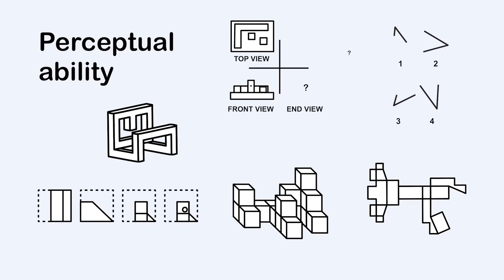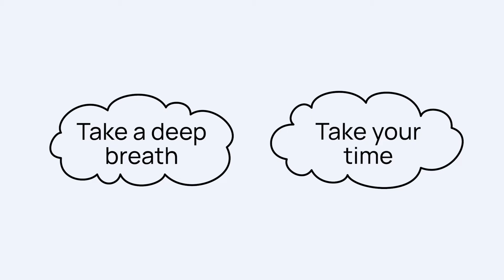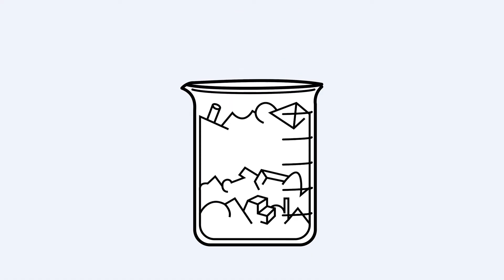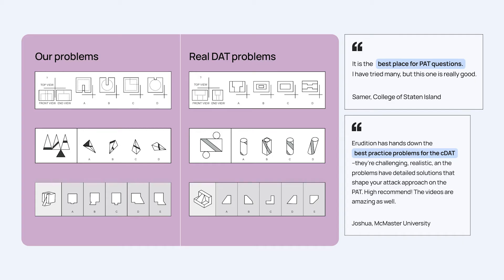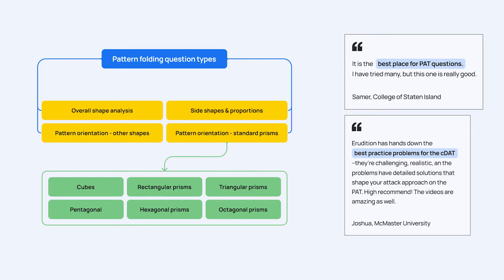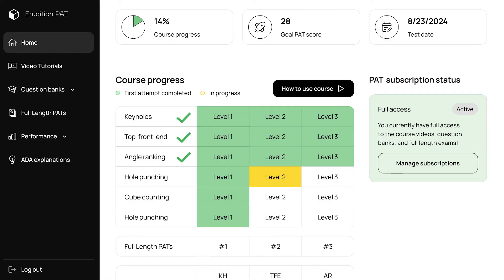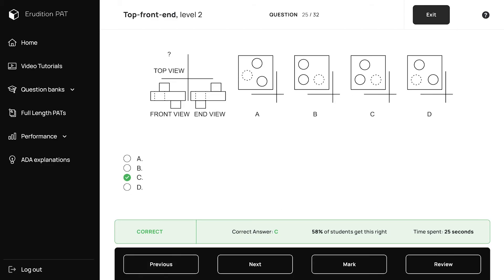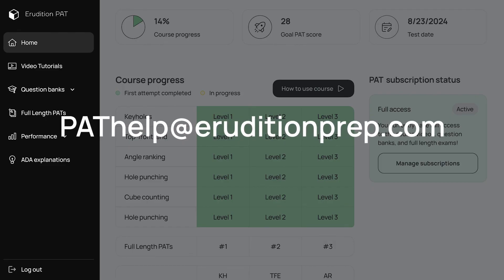Why use the Erudition PAT course? | Perceptual Ability Test | DAT PAT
Welcome to Erudition PAT! let us show you all the reason why you should use Erudition to study for your PAT.

00:00 - Start
00:14 - Our course is designed intentionally
00:24 - We studied and emulated actual DAT problems
00:52 - Our question banks and explanations prepare you for anything

Visit Erudition Prep's website for more info on our PAT course

Create a ***free account*** to access detailed explanations for ADA Sample Items, or upgrade to our full course: pat.eruditionprep.com. Use our YOUTUBETWENTY promo code for 20% off our monthly subscription cost for access to our full course.